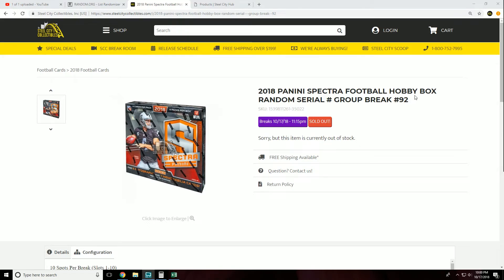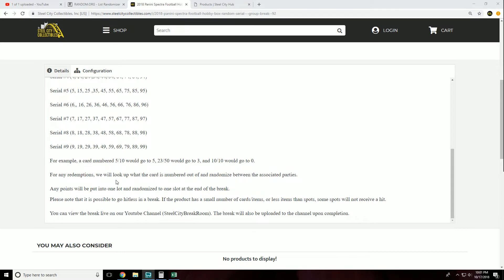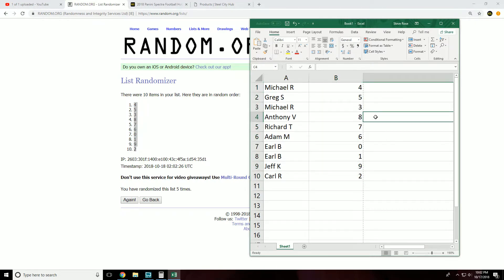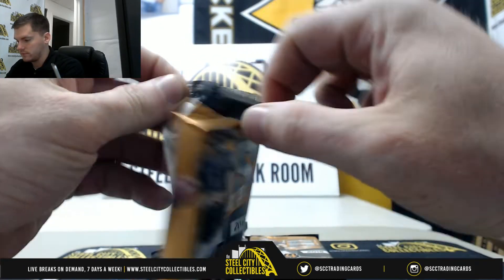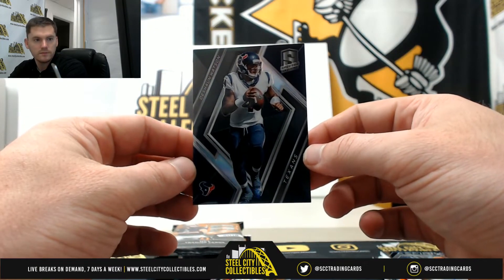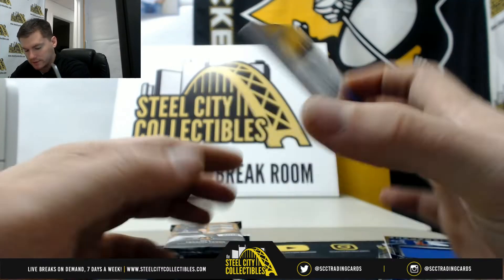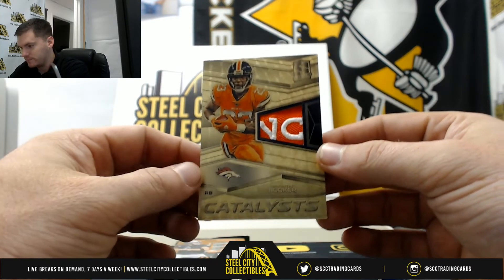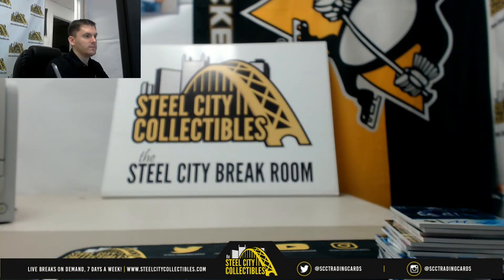2018 PANINI SPECTRA FOOTBALL HOBBY BOX RANDOM SERIAL # GROUP BREAK #92